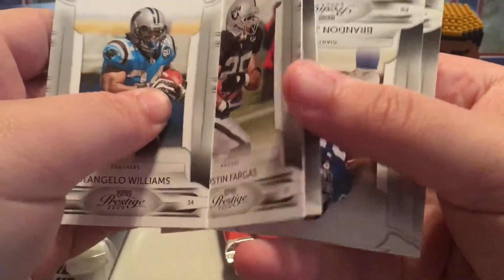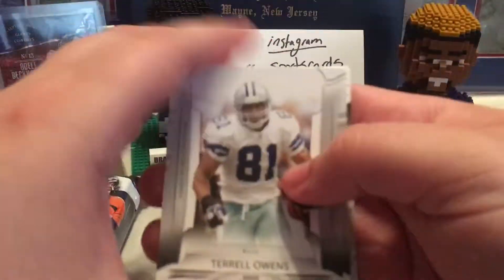Re pack product